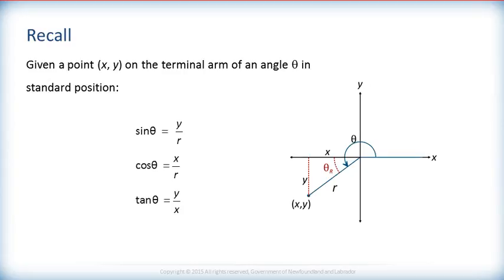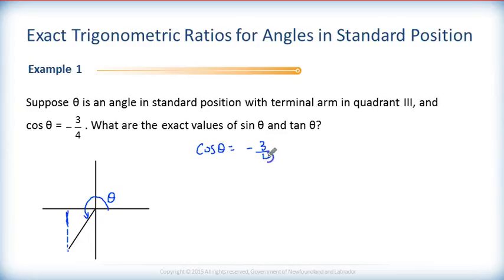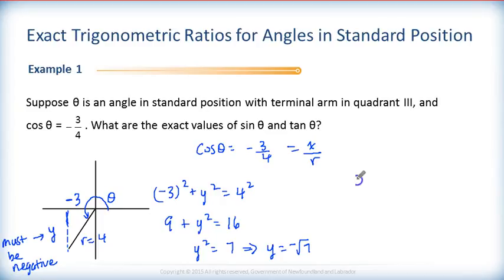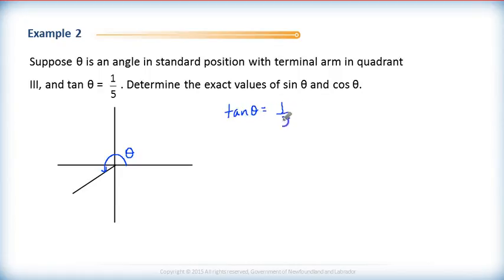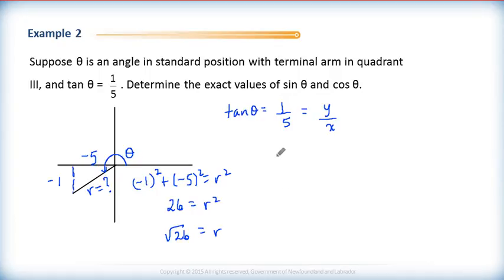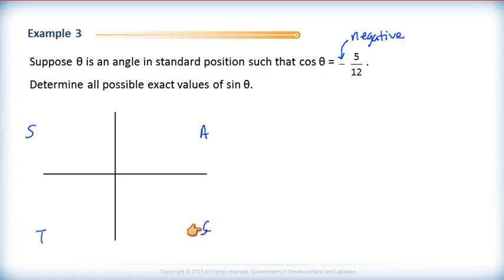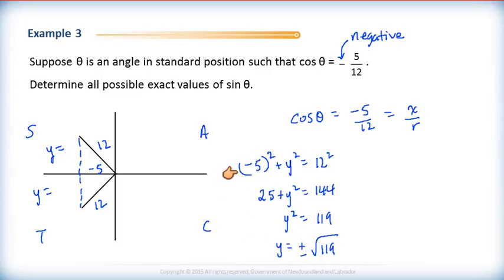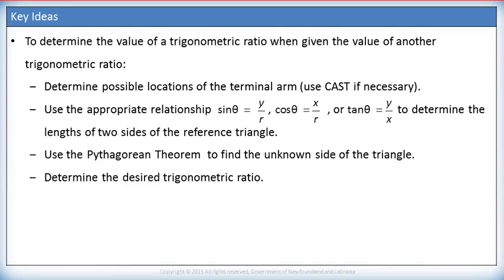Math 2200 - Ch.2 Sec.2.2 Trigonometric Ratios of Any Angle 1D - Instruction